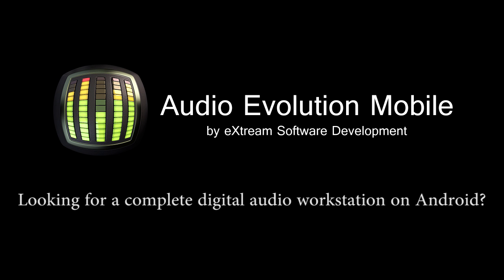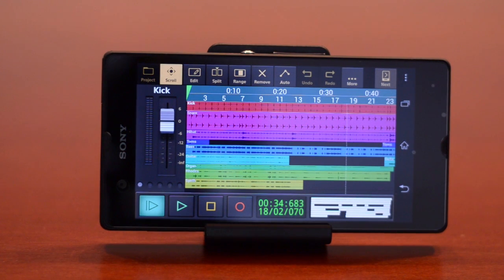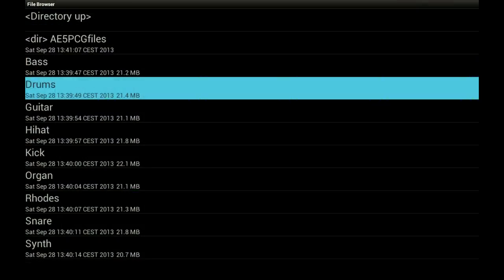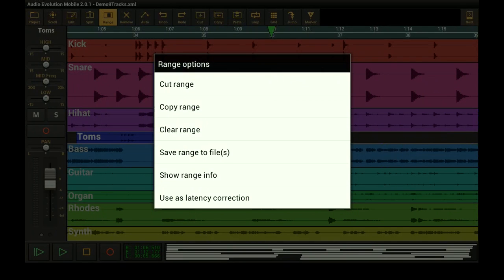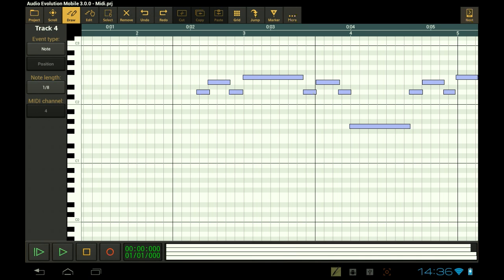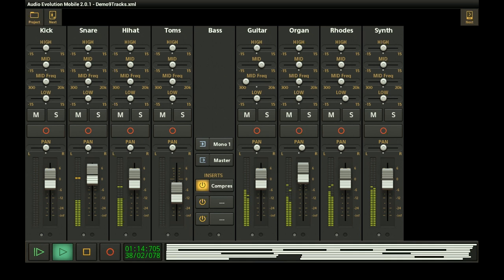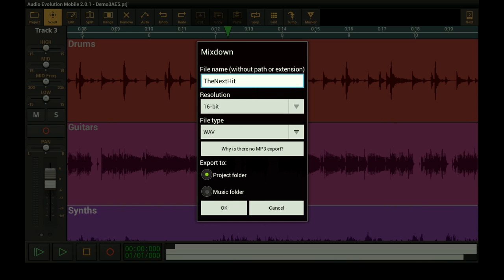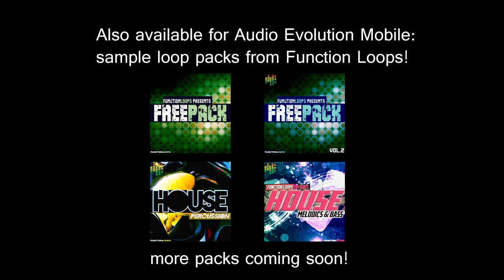Audio Evolution Mobile 3.0 for Android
The most powerful multitrack audio/MIDI sequencer on Android with support for USB audio/MIDI interfaces and virtual instruments(*), packed with features like non-linear non-destructive editing with unlimited undo/redo, mixing, real-time effects, automation and much more!